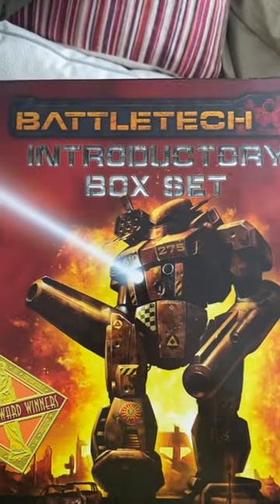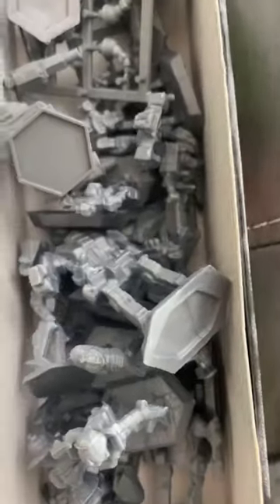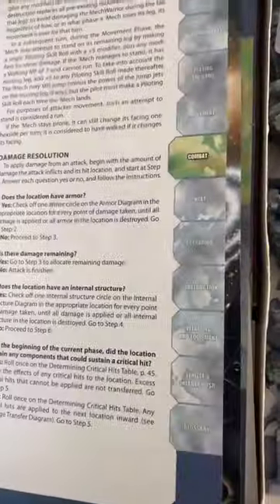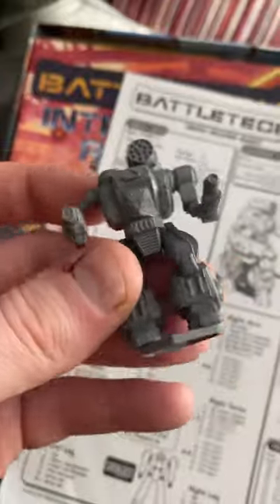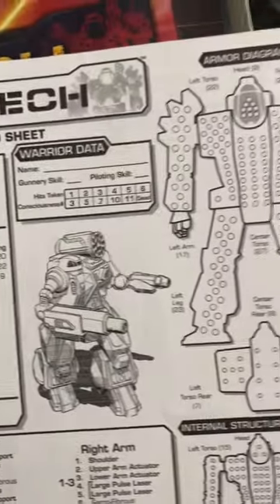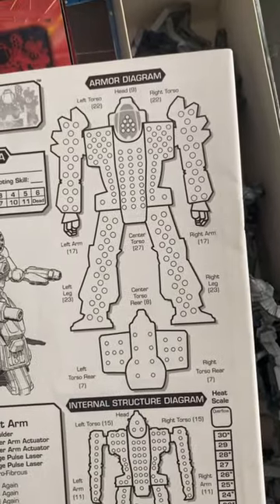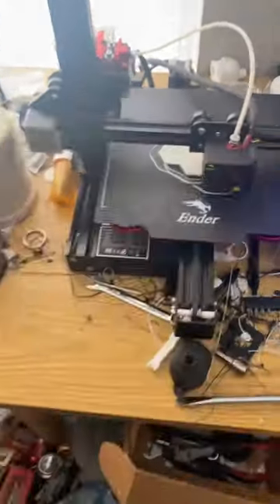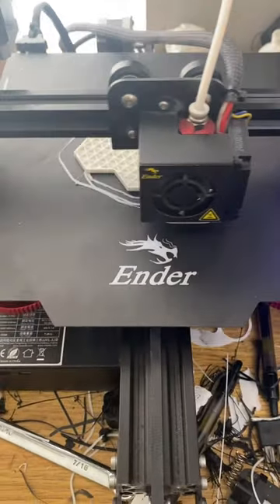Look What I Found!